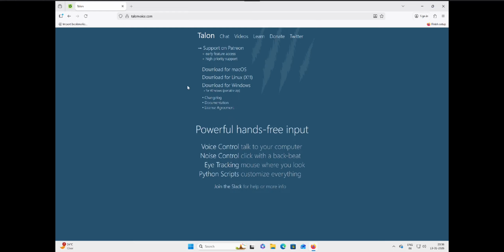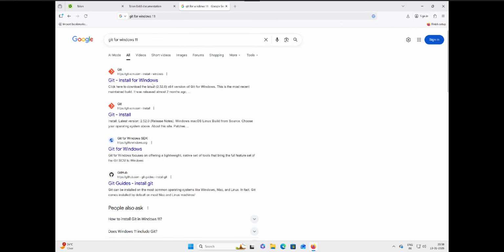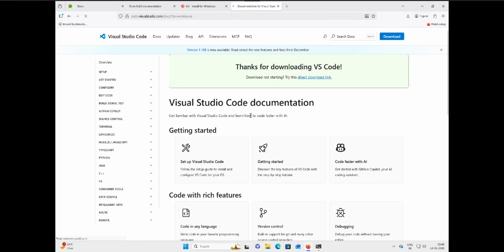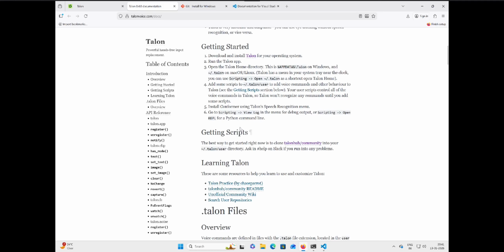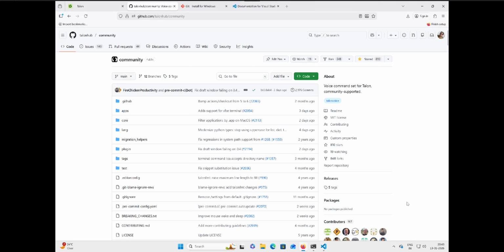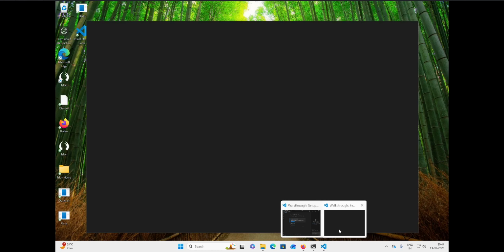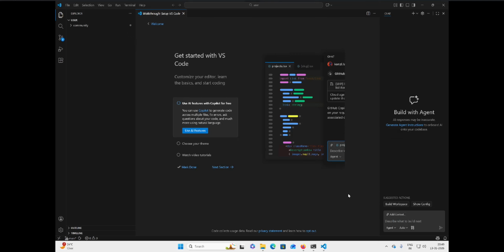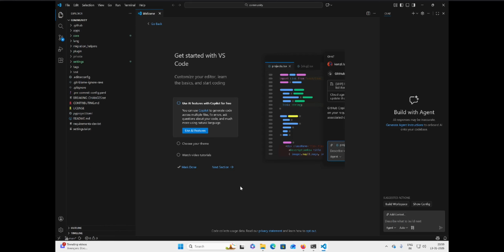How to Setup Talon Voice and Community Commands with VS Code and Git on Win 11 (Recommended Method)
In this video, I will walk you through the process of installing Talon Voice along with Community Command Set using VS Code and Git.
In subsequent videos, I will cover how to use the Community Command Set.

For one on one Talon Lessons over a video conference call or Custom Command Sets book a Quick Call to get a custom quote.